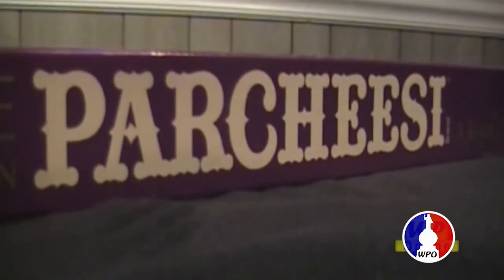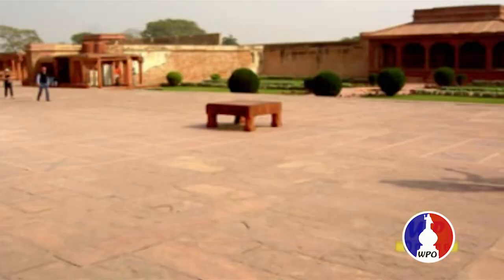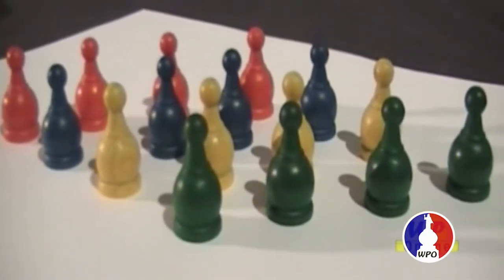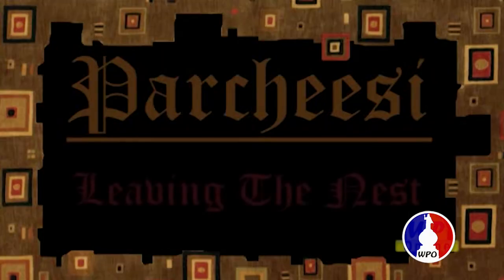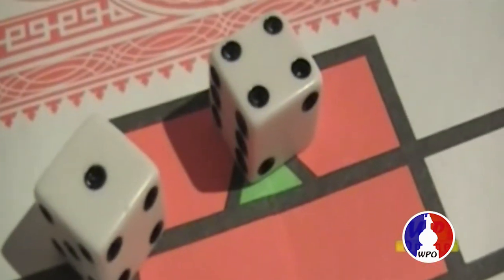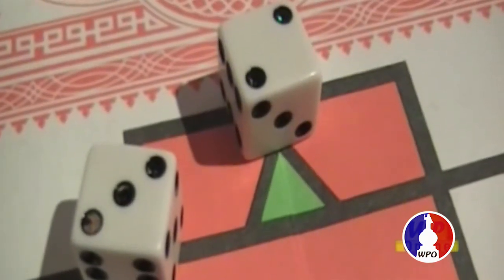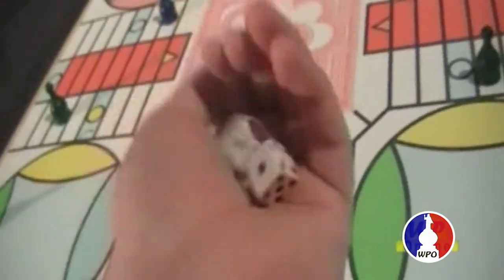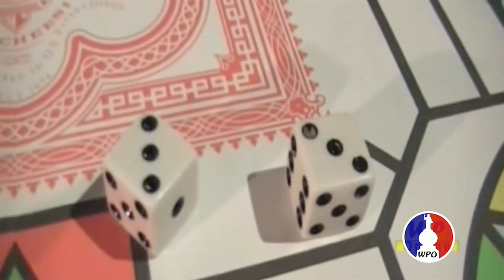Parcheesi: Rules and Game play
What is parcheesi? how is it played?!
Here is a brief history of it and the rules!